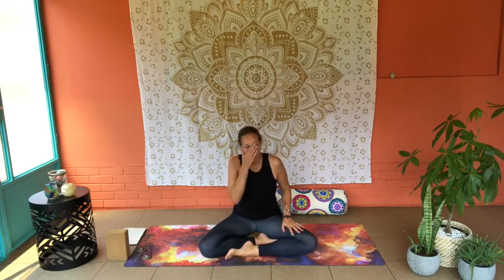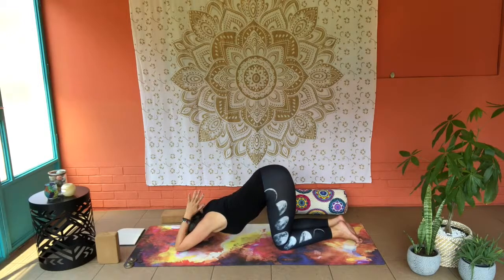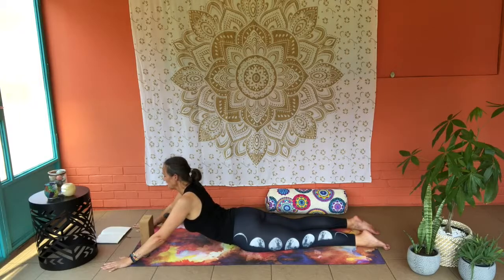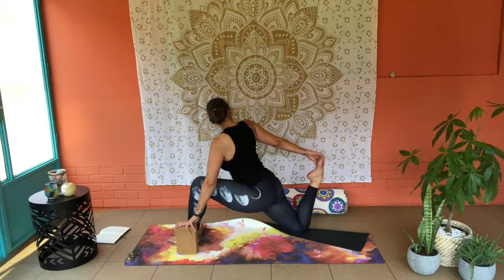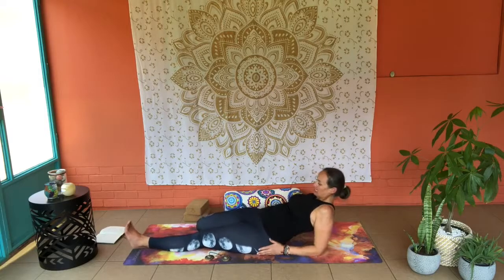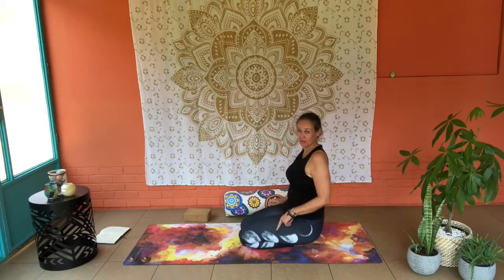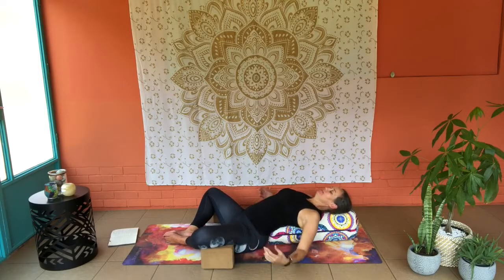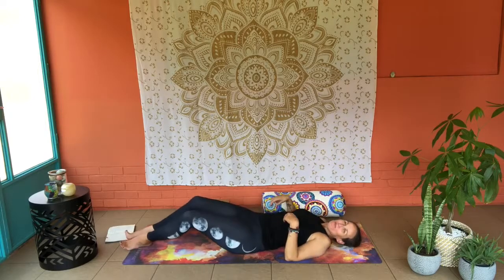Yin Yoga for Restoring your Posture with Natalie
This back-bending sequence opens your throat, chest, shoulders, pectorals and upper back to create space and freedom in the upper body.  This sequence targets the kidney meridian, solar plexus, heart and throat chakras.  It will help bring relief from locked up muscles from spending long periods of time behind a computer.